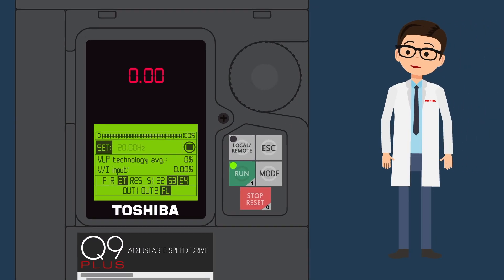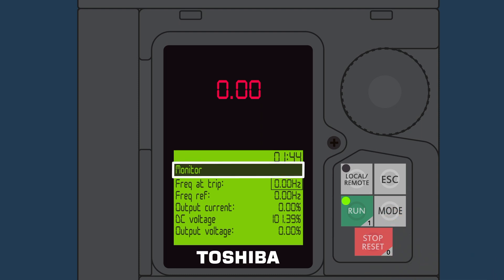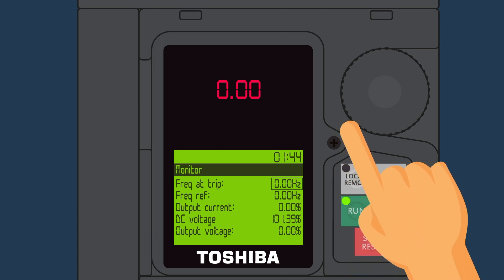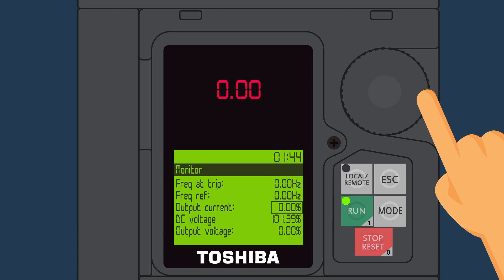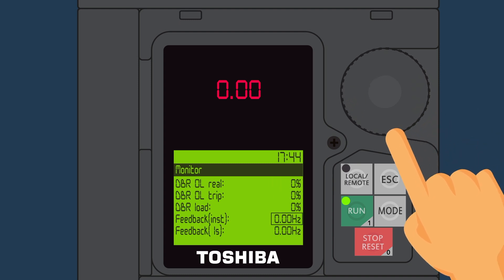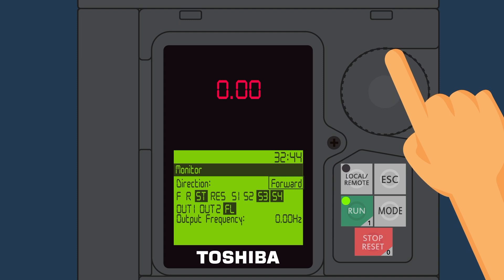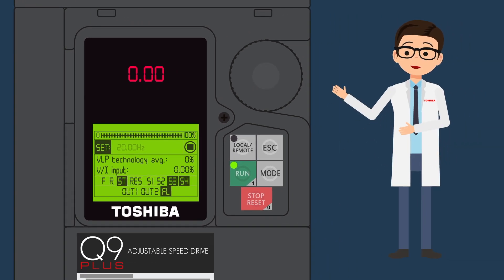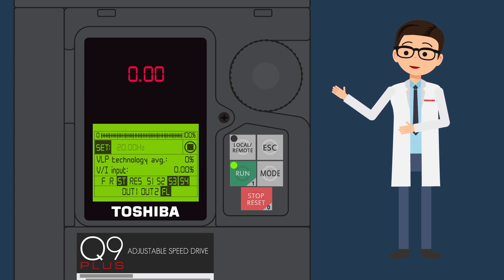Toshiba Q9 Plus Adjustable Speed Drive - Monitoring Functions